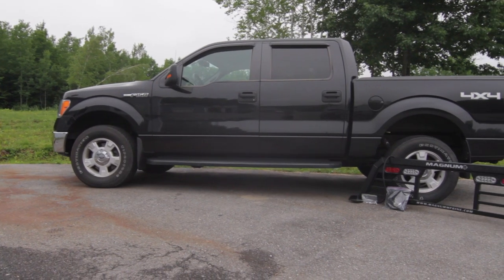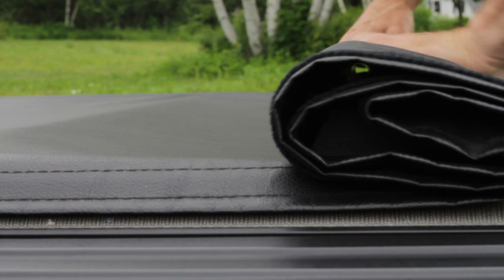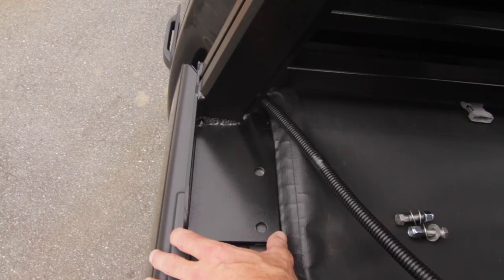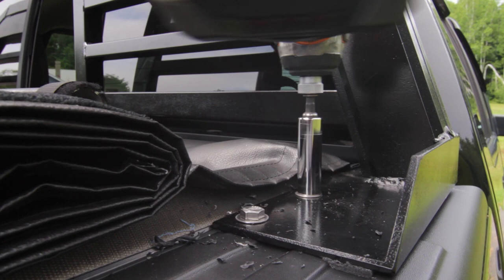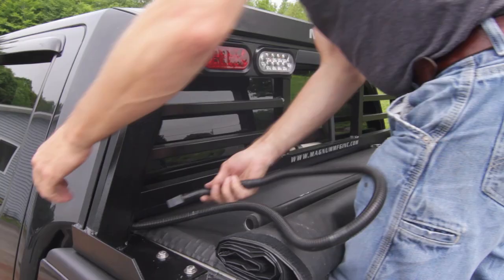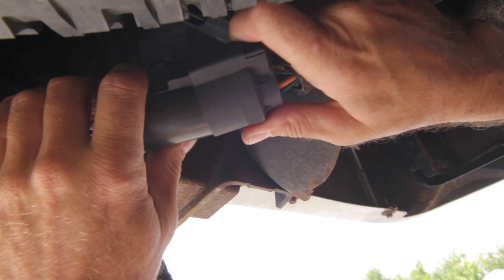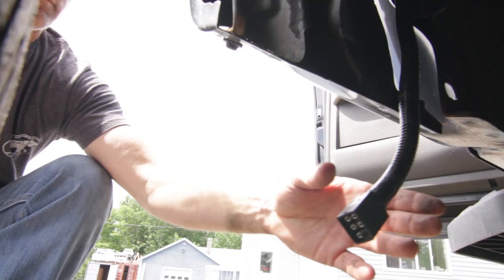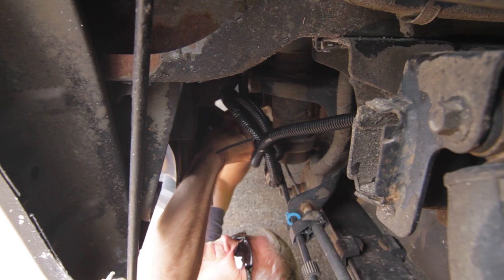Magnum: Headache Rack Installation - Drill & Bolt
Magnum Headache Racks are high quality and easy to install. In this video, we provide the necessary steps required to complete our "Drill & Bolt" installation.